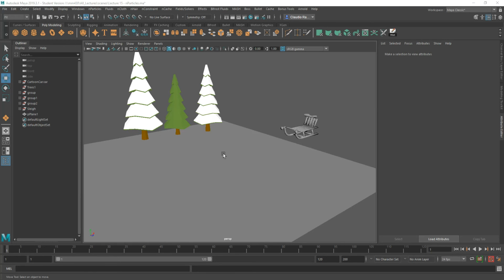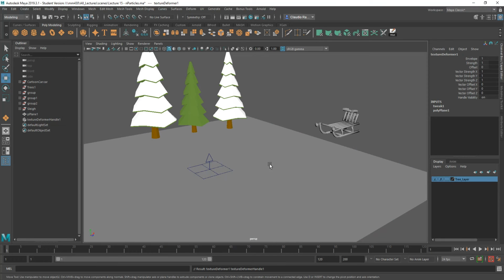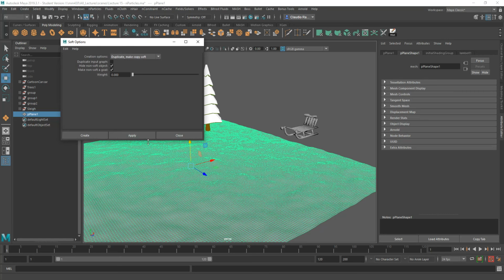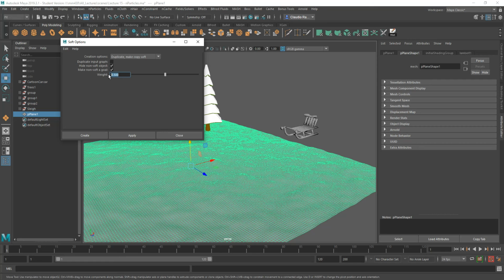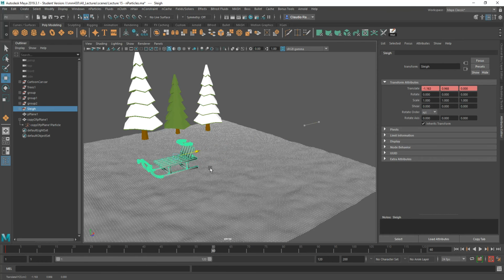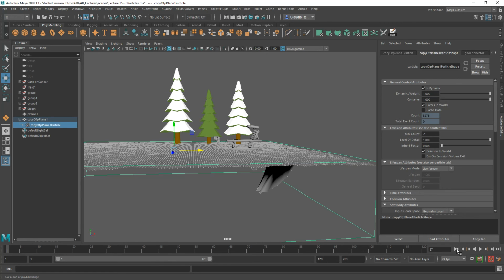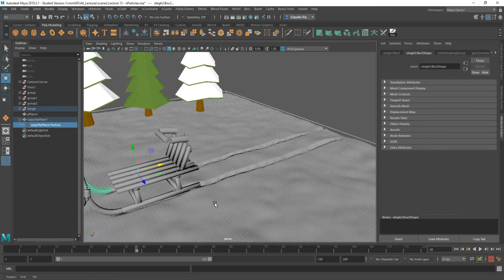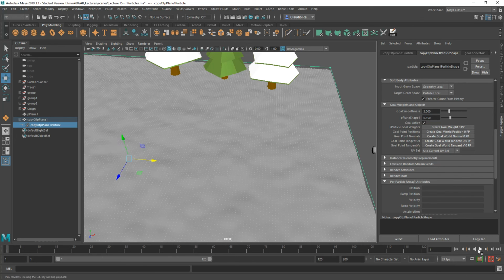Maya - Snowtracks with nParticles